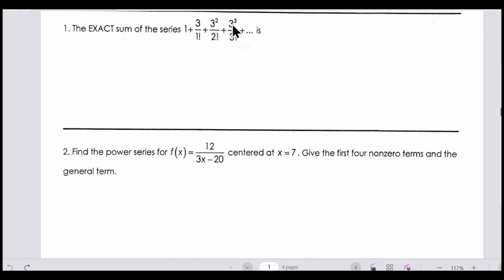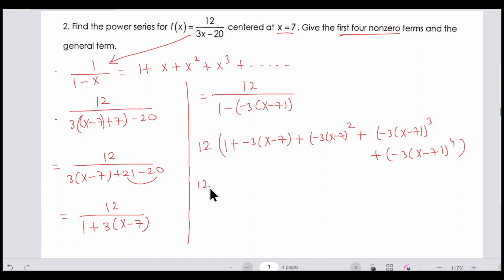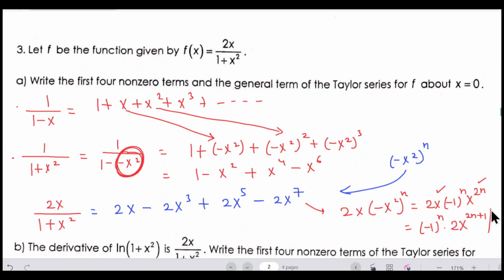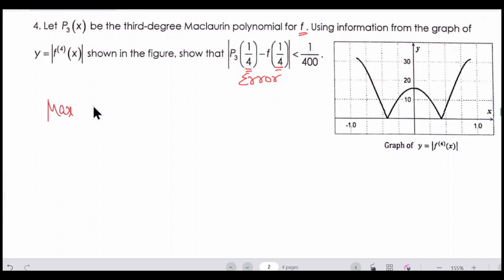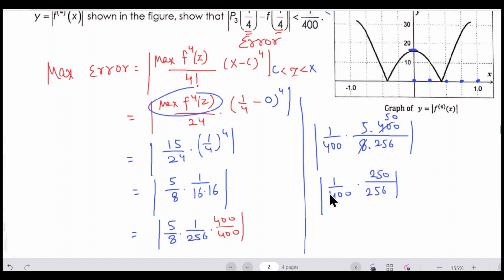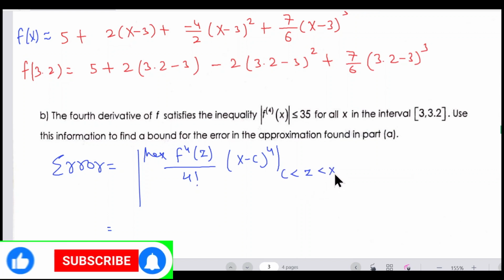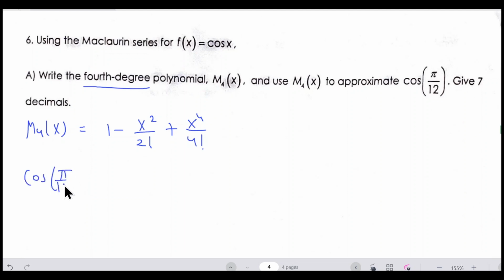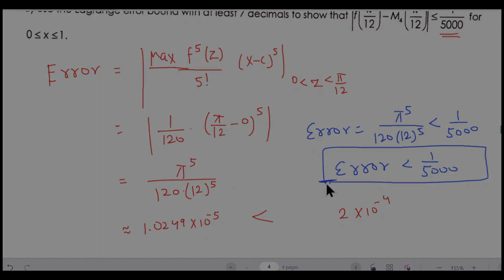Taylor Series, Maclaurin Series & Lagrange Error Bound Practice | AP Calculus BC Unit 10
In this video, we’ll work through practice questions on Taylor Series, Maclaurin Series, and Lagrange Error Bound for AP Calculus BC Unit 10. If you’re preparing for your AP exam or need extra practice, this video is perfect for you!

👉 To Download the PDF with all the practice questions used in this video to follow along, just drop a comment

Taylor Series
Maclaurin Series
AP Calculus Practice
AP Calculus Unit 10
Taylor Series Practice
Maclaurin Series Example
Lagrange Error Bound Example
AP Calc BC Practice Problems
AP Calc Review
Calculus BC Unit 10
Taylor Series Explained
Maclaurin Series Explained
Lagrange Error Bound Tutorial
AP Calculus BC Exam Prep
Practice for AP Calculus